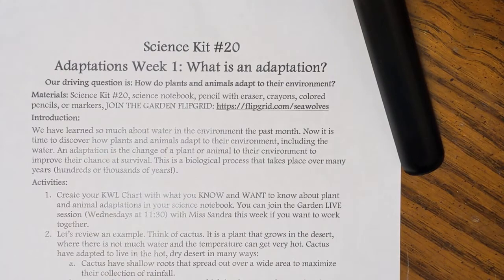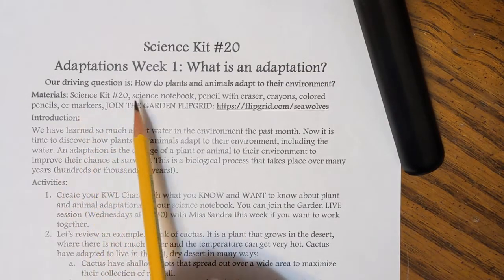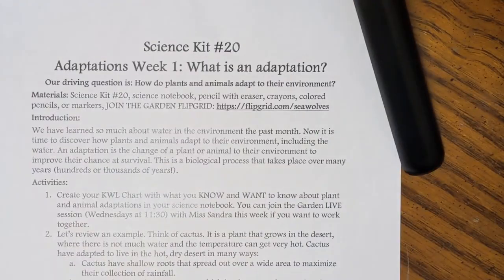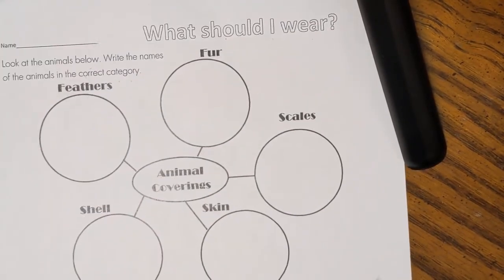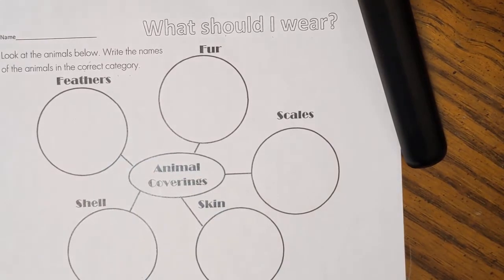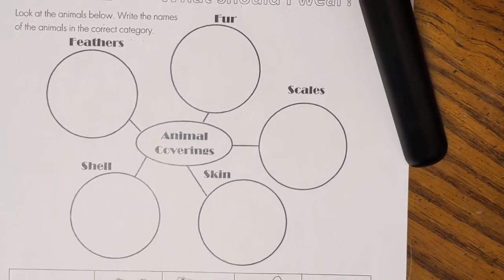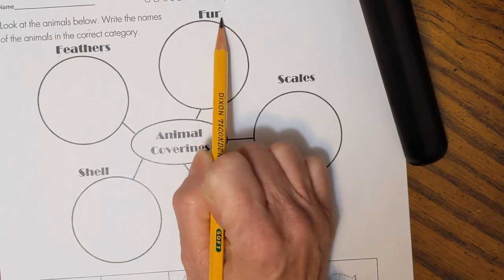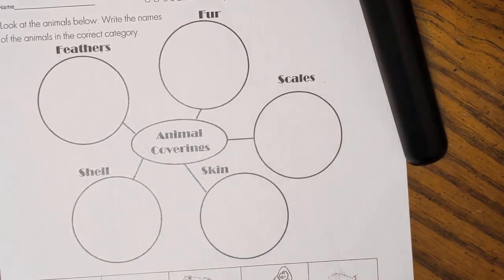Dig in! Adaptations Week 1 Worksheets